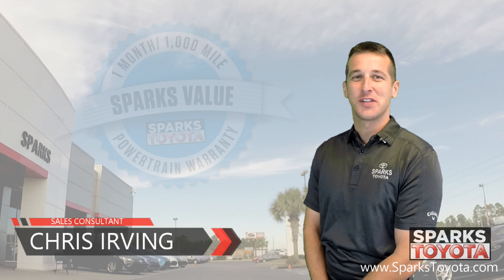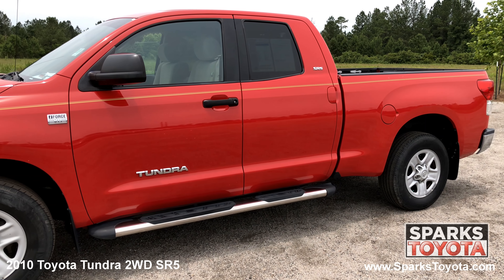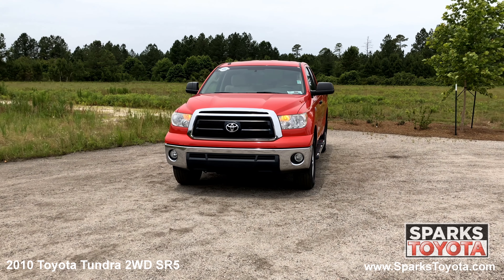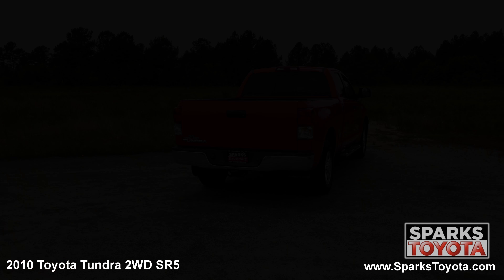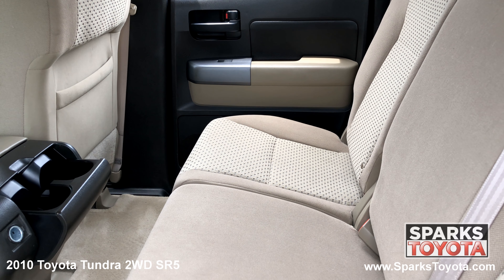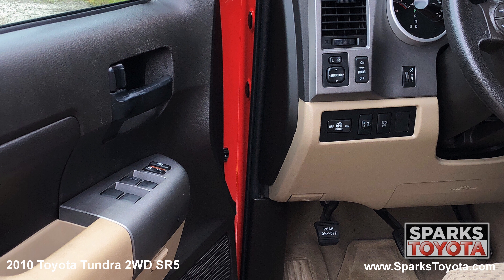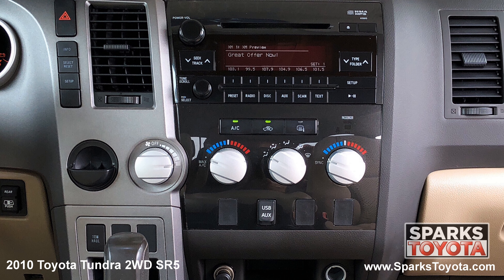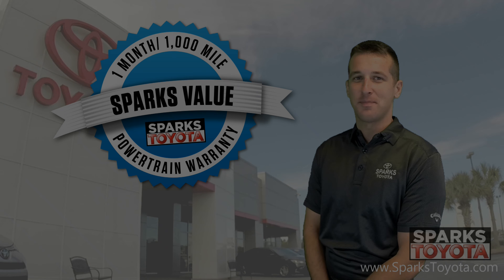2010 Toyota Tundra 2WD Truck SR5 at Sparks Toyota - 181869A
SPARKS VALUE: Price includes a 1 Month or 1000 Mile Limited Powertrain Warranty! Take advantage of special buy before the auction pricing here at Sparks Toyota! *** SR5 double cab * Power Windows and Locks * Stylized Steel wheels * Upgraded audio with Bluetooth * Back up camera * Tow package *** This Tundra has power windows and door locks, stylized steel wheels, upgraded audio with Bluetooth, back up camera, tow package, and just over 112,000 miles. *** Once it found its groove and hooked up, the Tundra felt very confident down the track with the heavy cargo, finishing the eighth-of-a-mile run in third gear. -- PickupTrucks.com. *** Tundra's 4.6-liter V8 gives smooth, linear acceleration from a stop. It's a good choice for most light- and medium-load haulers. The 5.7 is strong and responsive at all speeds. It's the obvious choice for heavy-duty hauling and trailering. -- Consumer Guide. *** Towing a sizable trailer is similarly no problem, as the truck can maintain its speed up steep grades without having to resort to full-throttle applications. -- Edmunds *** Insurance Institute for Highway Safety - Top Safety Pick .

2010, Tundra, 2WD, SR5, Red, Truck

Visit our dealership:
Sparks Toyota
4855 Highway 501
Myrtle Beach, SC 29579